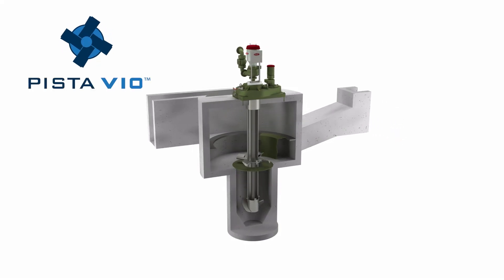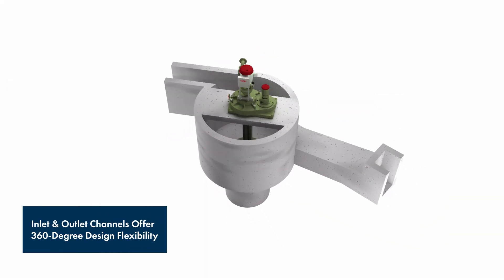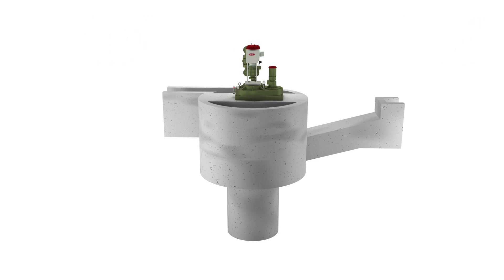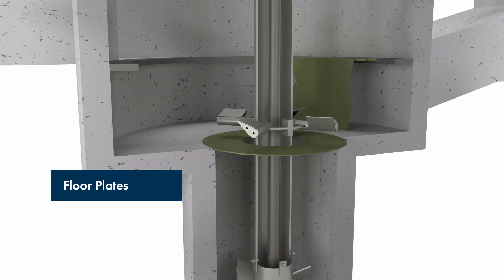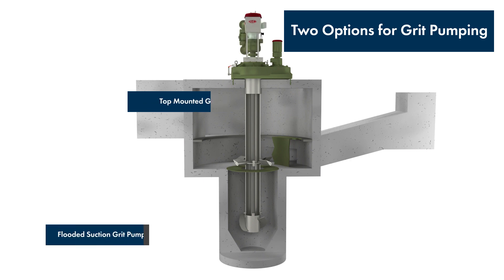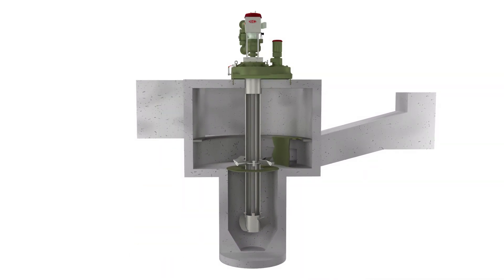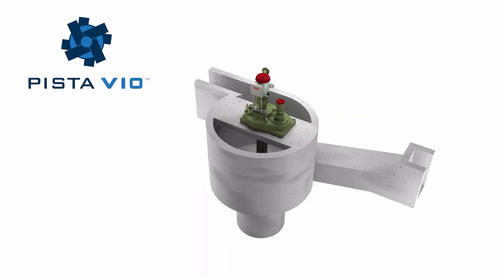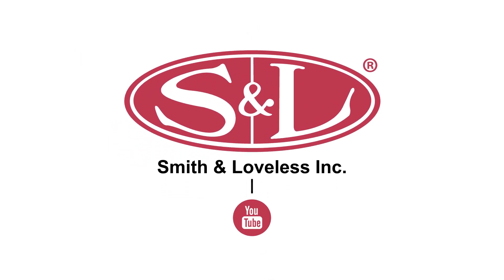Stay Flexible with the PISTA® VIO™ Grit Removal System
The PISTA® VIO™ offers full variability of the inlet & outlet channels and retains superior grit removal efficiencies.

About Smith & Loveless: For 75+ years, Smith & Loveless' pre-engineered water and wastewater treatment and pumping systems have paved the way for municipalities, developments, industry, governmental, and military facilities. Smith & Loveless' energy-efficient and durable systems deliver unrivaled life-cycle cost savings.